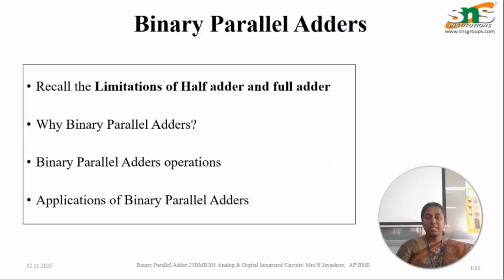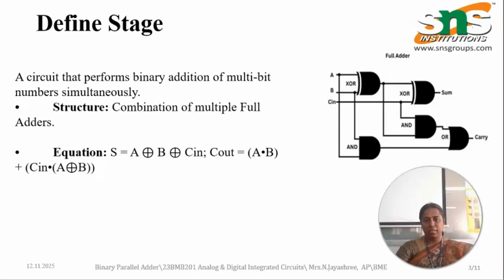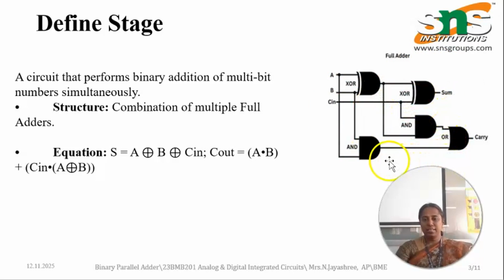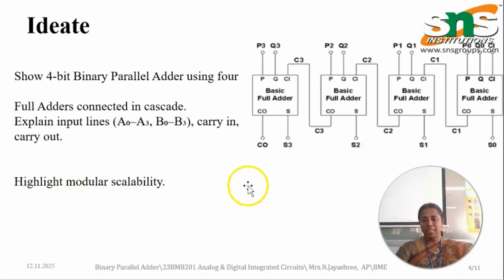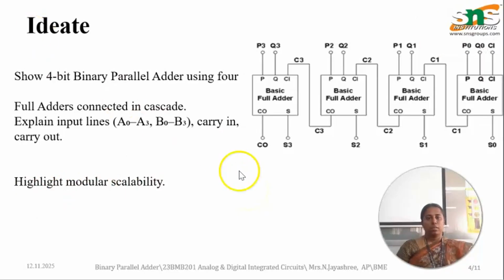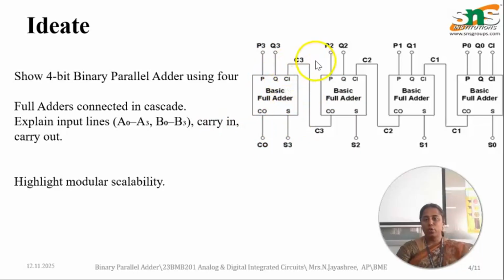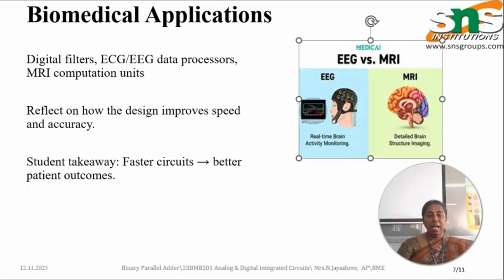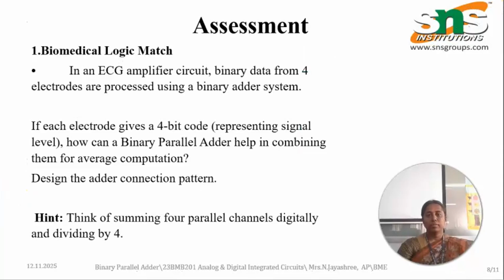Binary Parallel Adder l Analog & Digital Integrated circuits l SNS Institutions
A parallel binary adder is a combinational digital circuit designed to add two binary numbers simultaneously, bit by bit, using multiple full adders connected in a chain. This approach enables faster addition compared to serial methods, as all bits are processed in parallel.
Each full adder in the circuit handles a single bit from the two binary numbers being added, along with a carry bit from the previous stage. The carry output of one full adder is connected to the carry input of the next higher-order full adder. For an N-bit binary addition, the circuit requires N full adders.